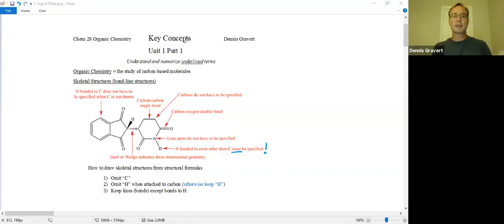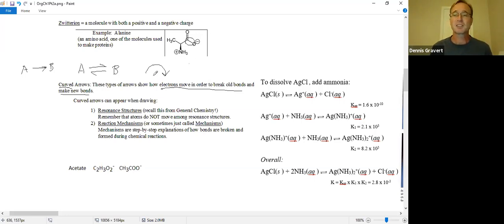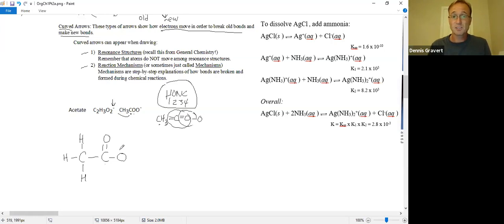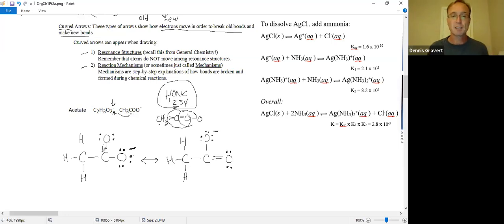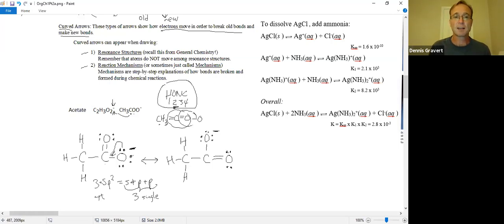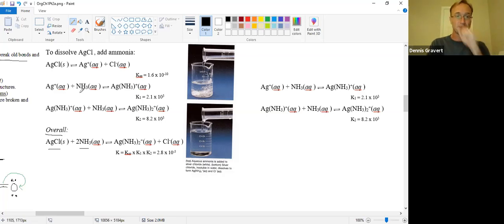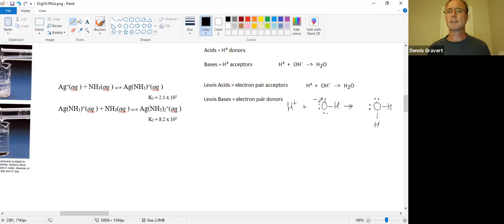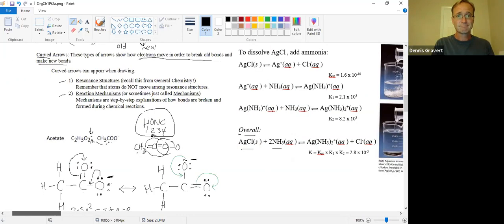Curved Arrows in Resonance Structures and Mechanisms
Curved arrows are a common tool in Organic Chemistry to show the flow of electrons and illustrate how old bonds break and/or new bonds form. Curved arrows are useful for explaining how one resonance structure converts into another resonance structure. Reaction mechanisms explain how reactants convert into products during a chemical reactions, and curved arrows supply detail in the bond-making and bond-breaking process.